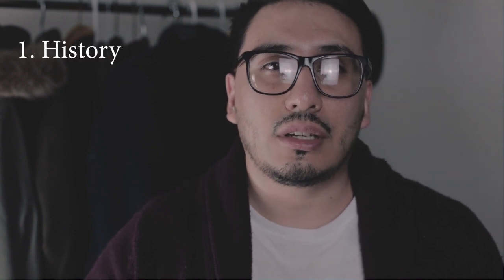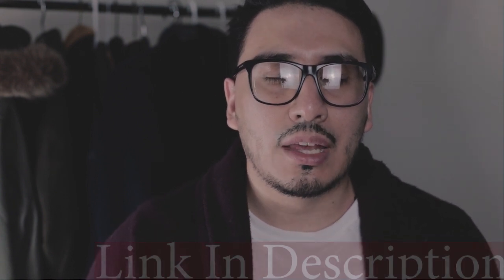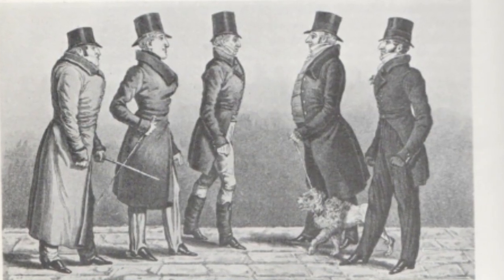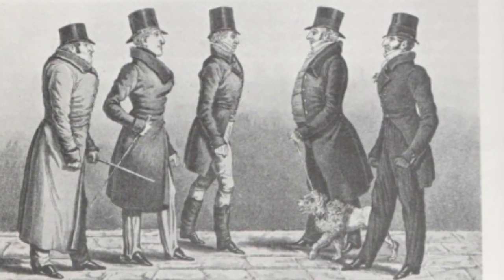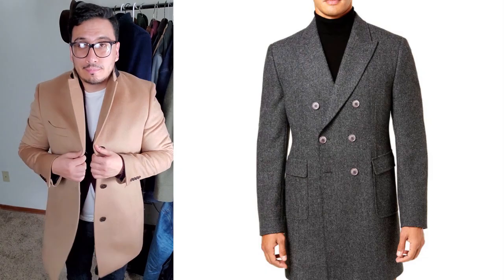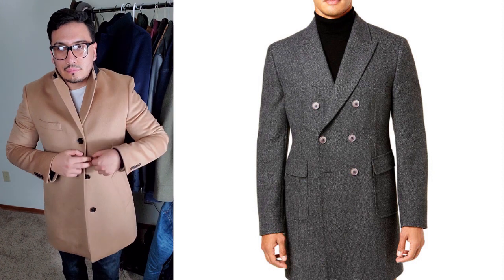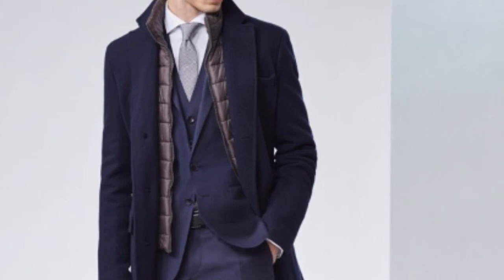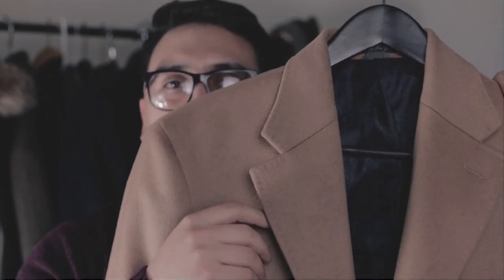Overcoat 101 | Fit & How To Style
Overcoats are amazing pieces to have in your winter wardrobe. However, some gents still get some of the basic principles of fit, incorrect. In this video we cover the history of the overcoat, the characteristics, the fit and how to style them.
Here are the two coats:
History of the overcoat:
The overcoat originated in the 1800's and it was used more of a luxury piece almost as a flex. There after it was modified for the average joe and was then an army issued coat during WW1. Thereafter it was used more mainstream and became what we see now.
Characteristics of the overcoat:
Lapels can come in different ways either notch or peak
Pockets are also very common and can come patched or in different angles
Buttons: The overcoat comes with 3 buttons but also does come double breasted.
Length of the overcoat is longer than other coats, should fall at about knee level. If you are shorter go for something above the knee.
Fit
As far as the fit of the overcoat it should be tapered in the midsection but not tight enough that you cant layer anything under it.
Shoulders of the overcoat should fit with a bit of room so you can layer a suit jacket under it. If you are just going to use it for casual wear than you can go with an exact it.